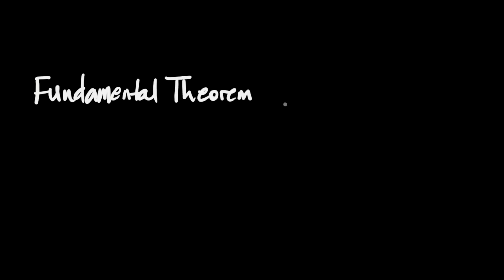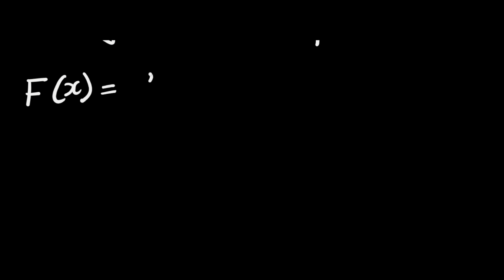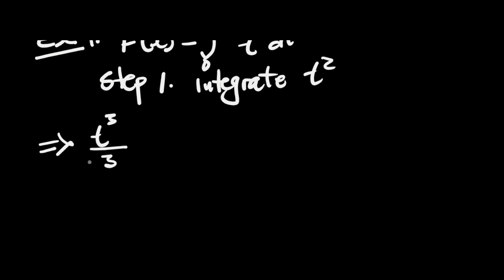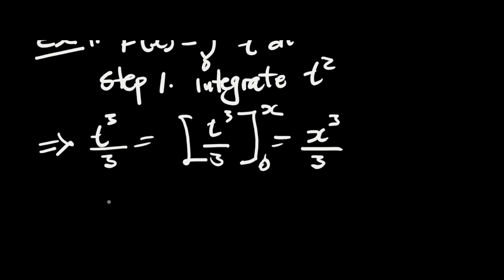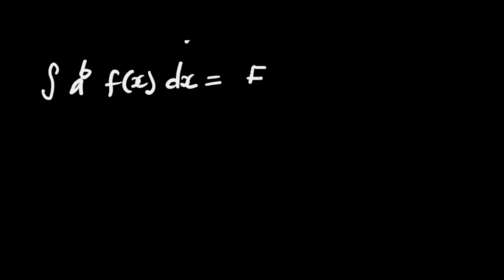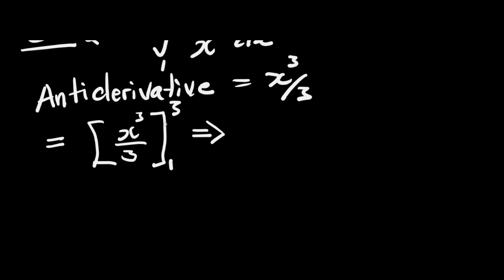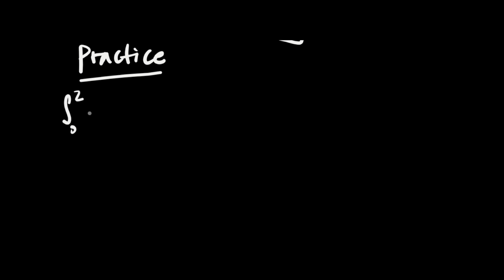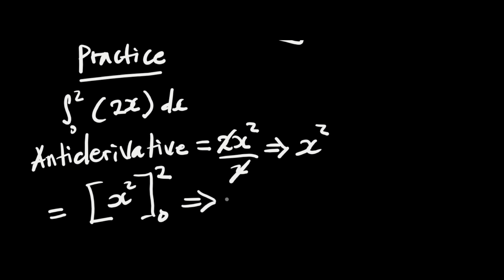Fundamental Theorem of Calculus Explained | Easy Examples + Practice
In this video, you learn the Fundamental Theorem of Calculus (FTC) in a clear and simple way.
This lesson covers: The connection between derivatives and integrals
a). FTC Part 1 and Part 2 explained
b). Step by step solved examples
c). Practice question with Answer
This video is perfect for university students, beginners in calculus and anyone preparing for exams
Topics covered
a. Derivatives
b. Definite Integral
c. Antiderivative